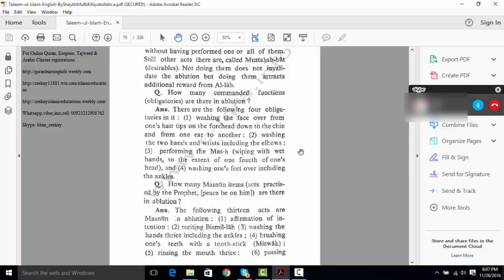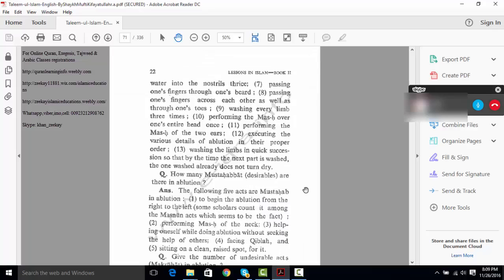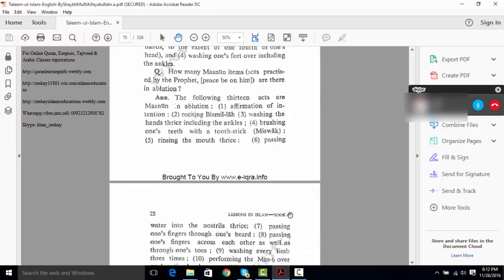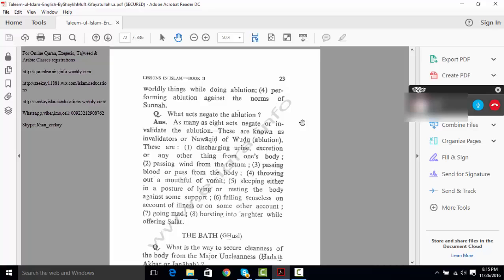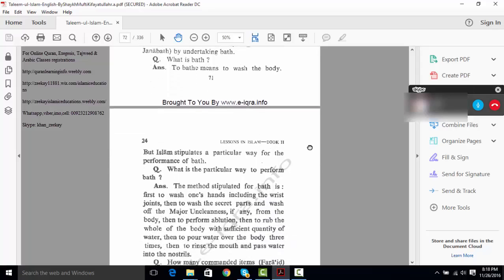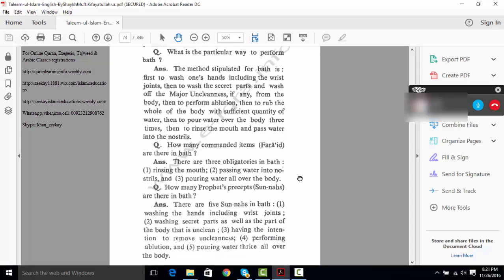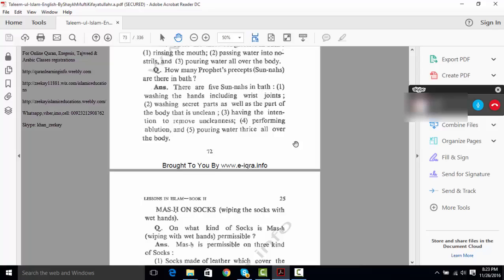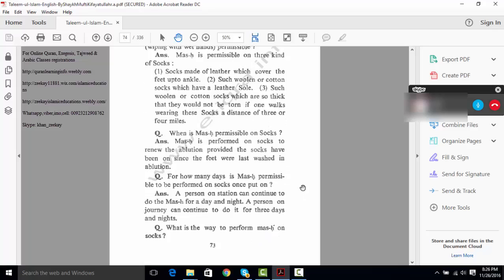Quran Online Classes (Taleem ul Islam lesson video 4)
This is an online class of fiqah lesson of our online quran classes via skype. In this class we are discussing the invalidators of Ablution, description, obligations, sunnahs and desireable acts of bath.